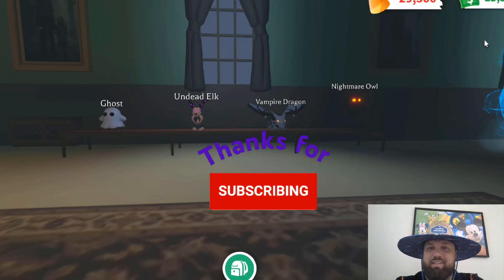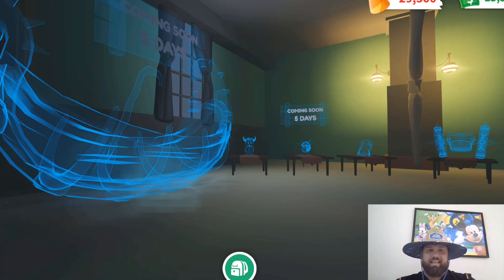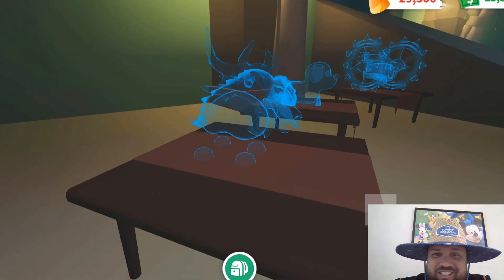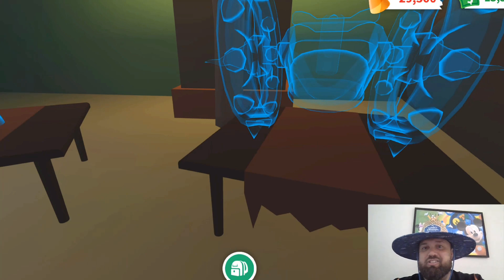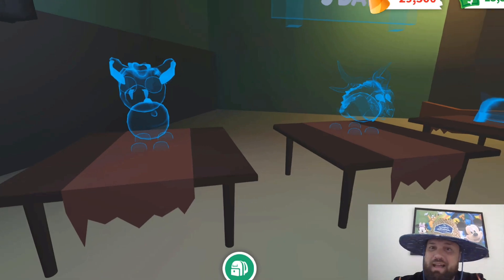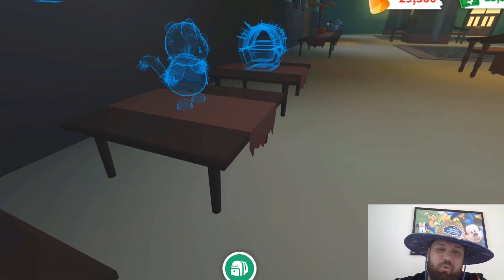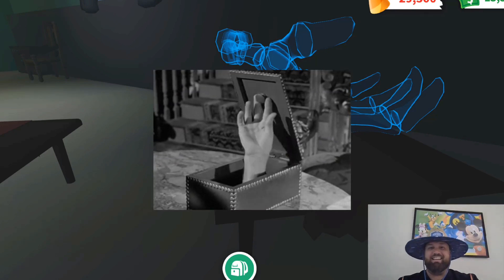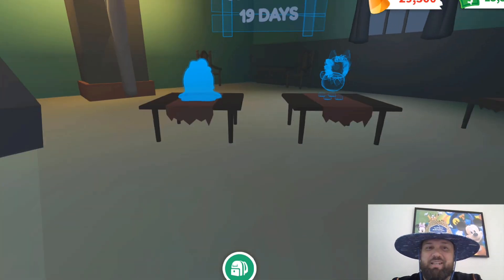*New* Which Halloween pets are next (Adoptme)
Make sure to this roblox video and comment your username and which pets you are most interested in. @PlayAdoptMe